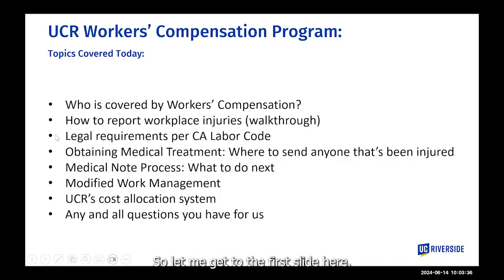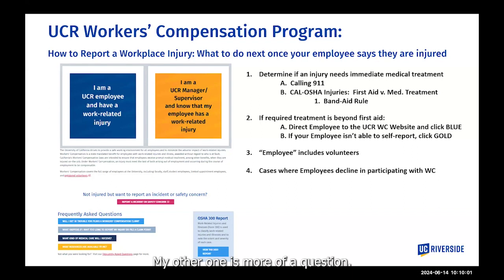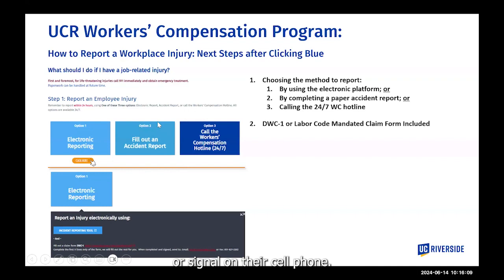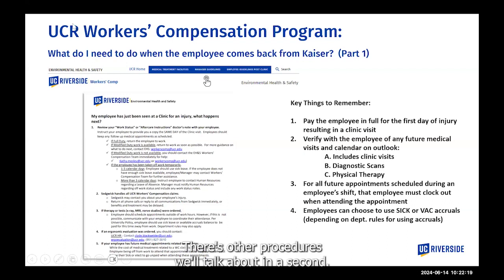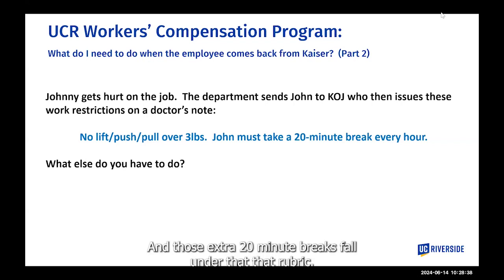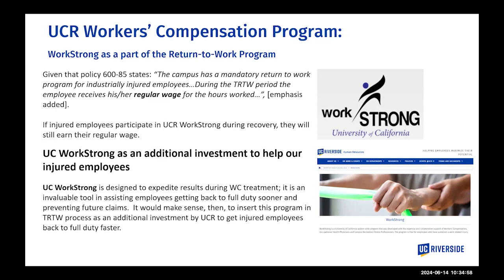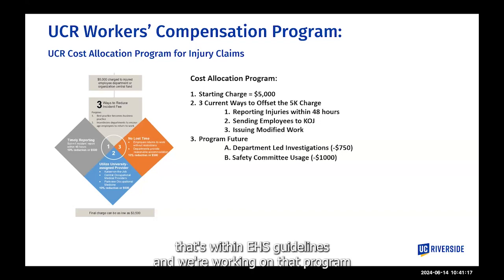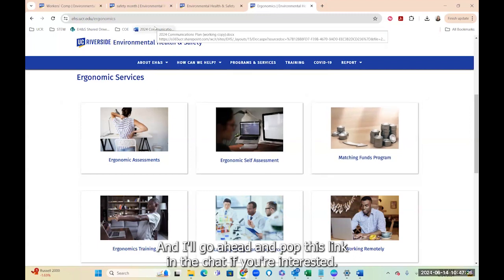Employee Injuries and Workers Comp Process (ARCHIVE)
June is Safety Month! In this webinar UCR’s Workers’ Compensation team reviews the Workers’ Compensation process and what to do in the event in an employee injury.